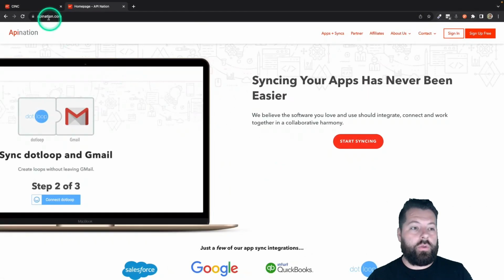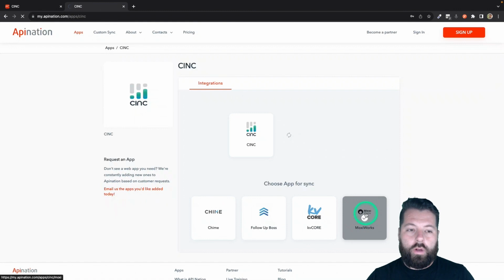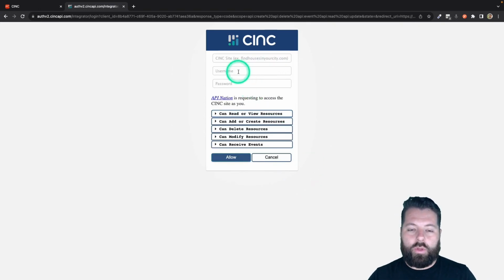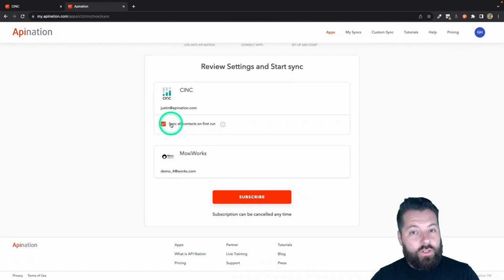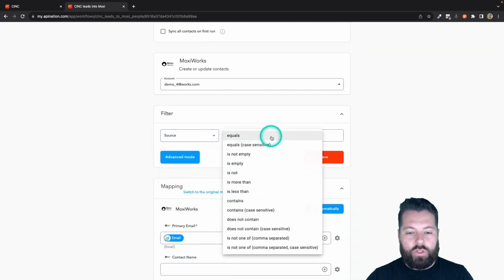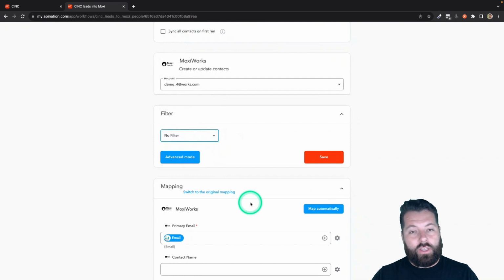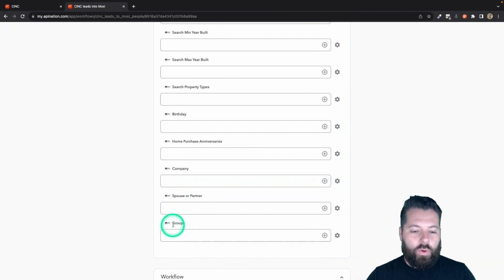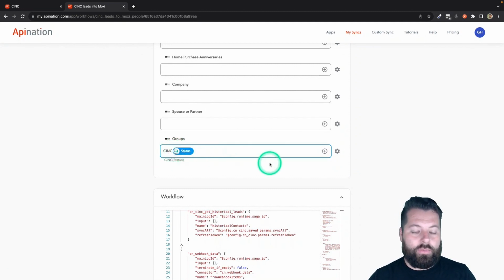How to Sync CINC (Commissions Inc) Leads to MoxiWorks Engage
You can now Sync CINC to MoxiWorks Engage.

- Get Leads Synced into MoxiWorks automatically

To see all the automations you can create to scale your businessgo